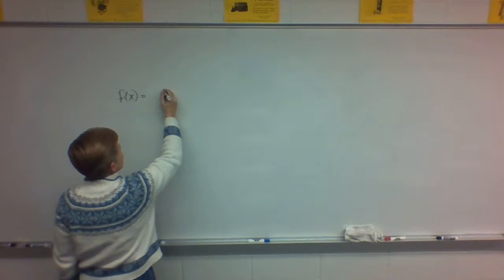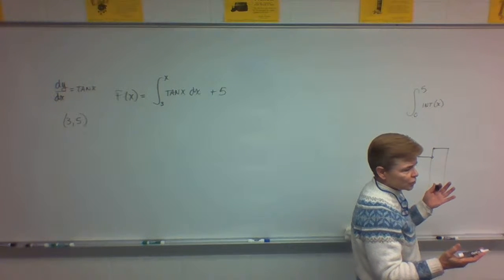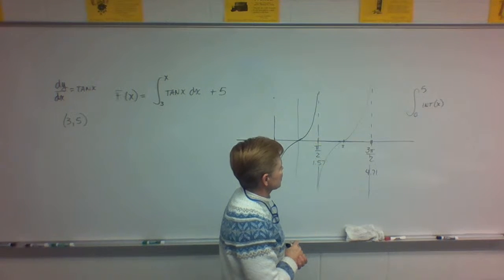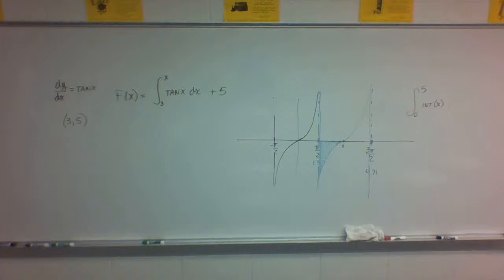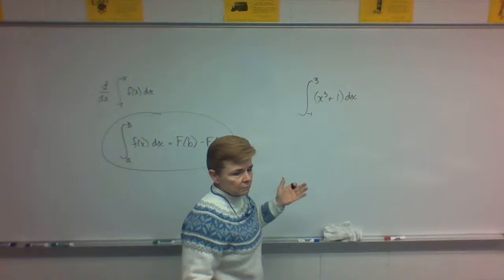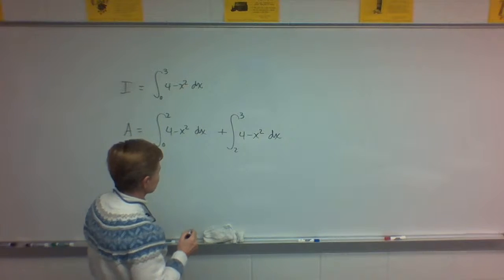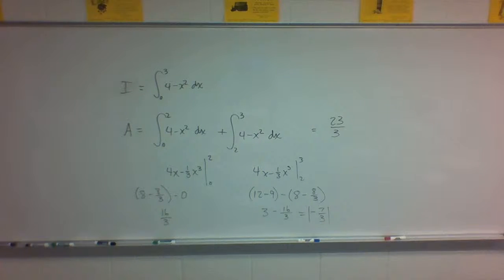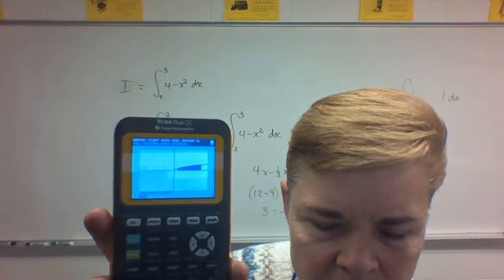Calc 5.4 B